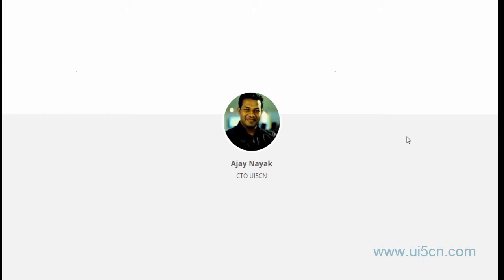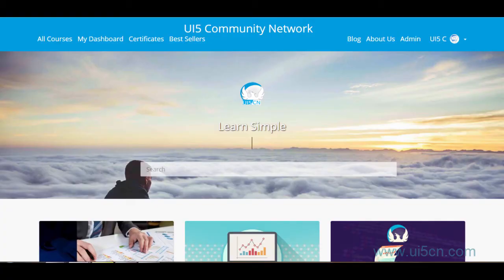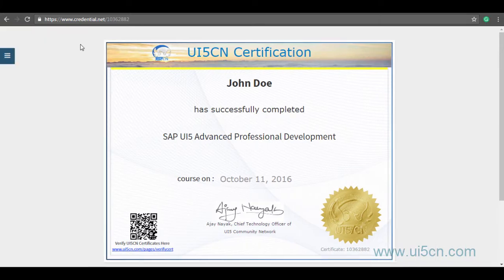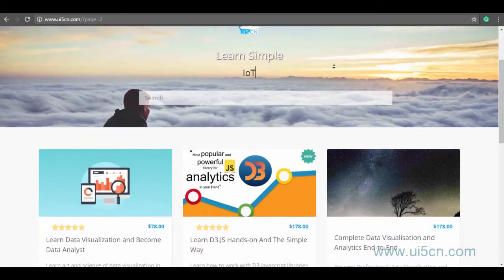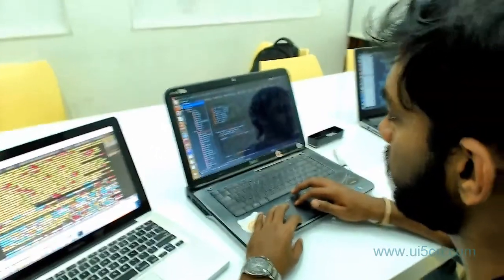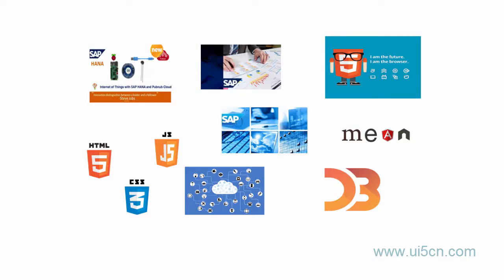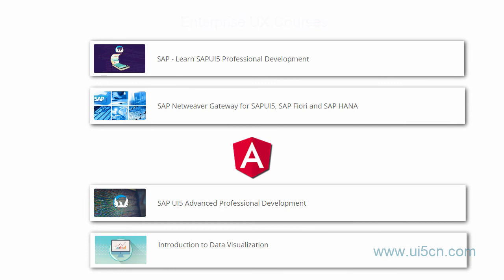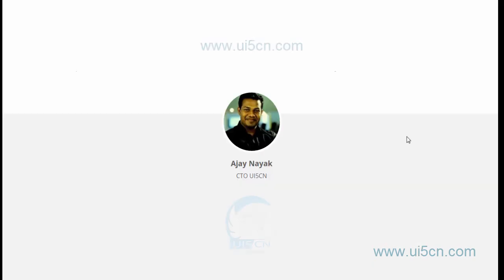Learn technical skills simple way with UI5CN.com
Learn Simple, start learning technical skills from the best and be the change you want to be.